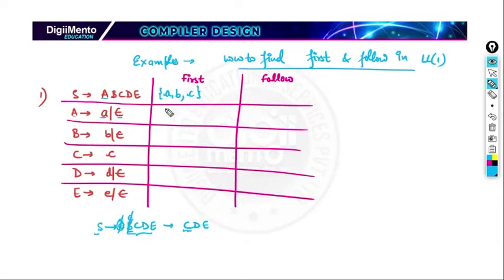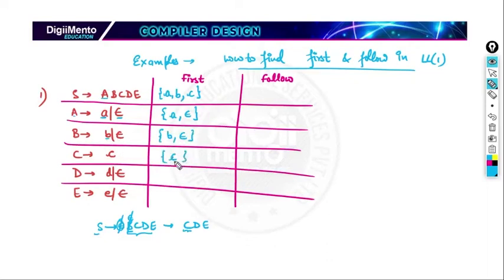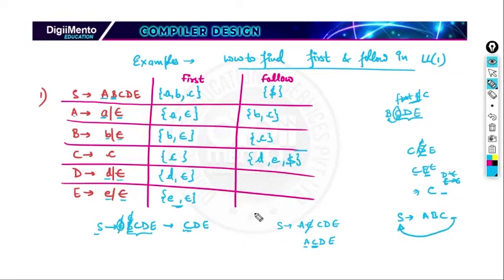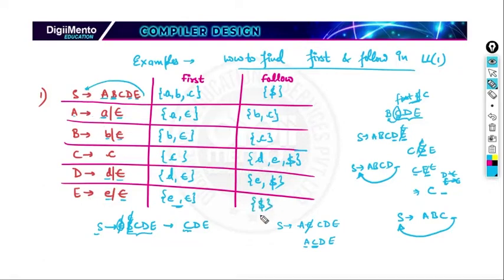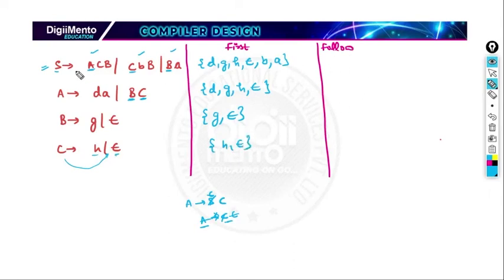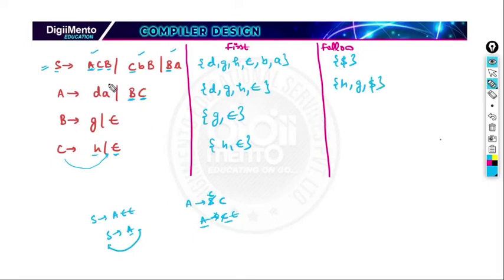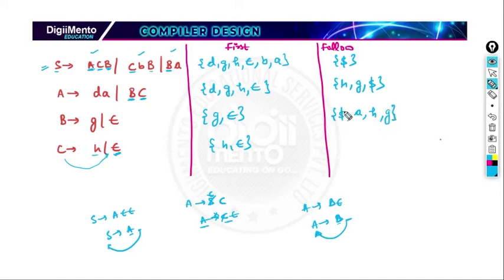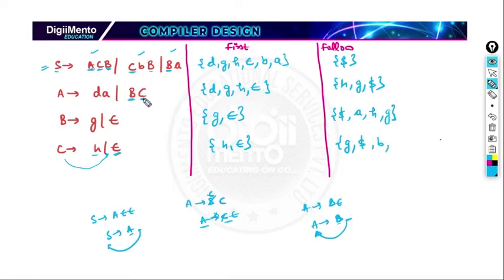Compiler Design | Syntax Analyzer - Parsers | Part 16 | How to Find First and Follow